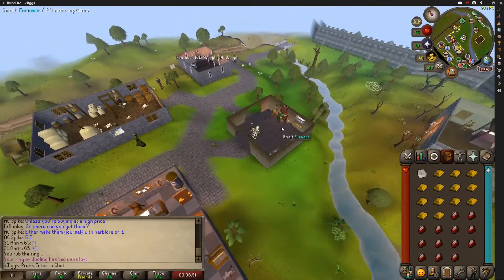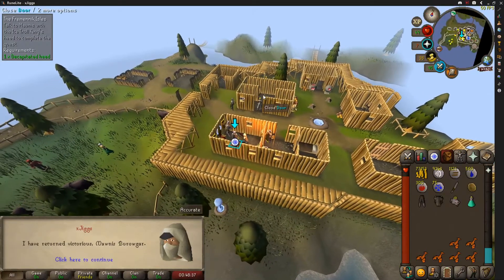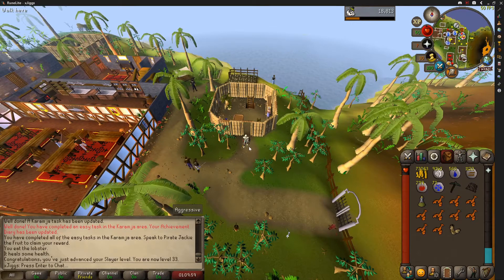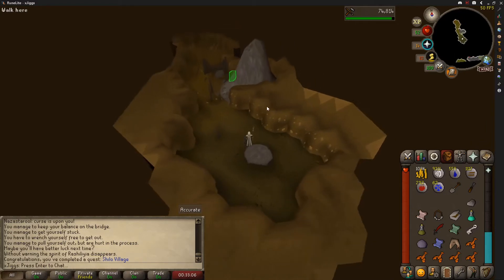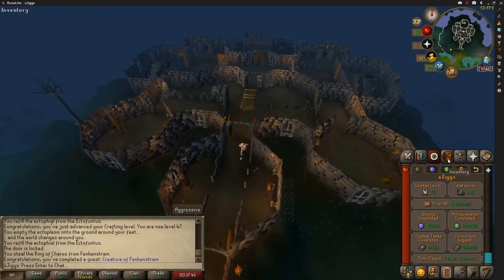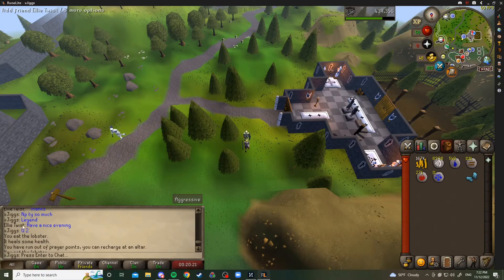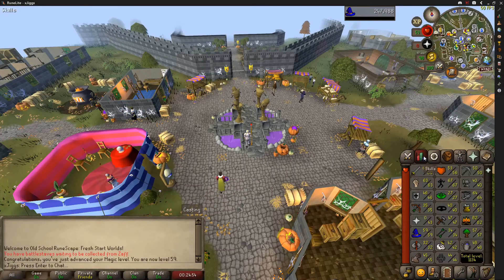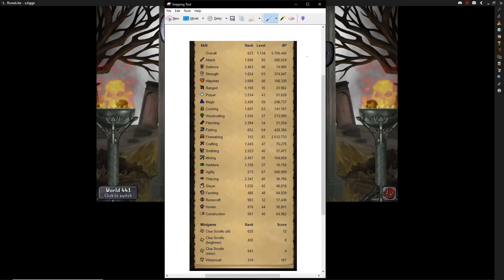OSRS Fresh Start Worlds (#13)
Barrows Gloves are on the horizon! Can I survive even more quests? Or will the boredom kill me? Find out today in ep 13.